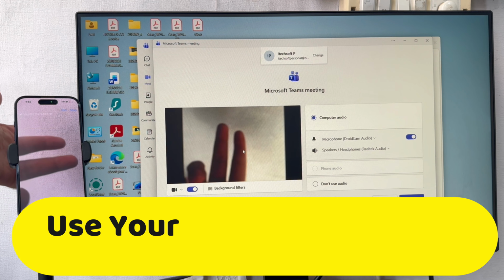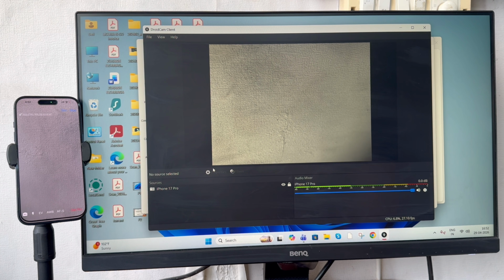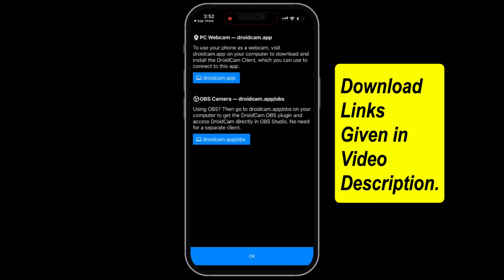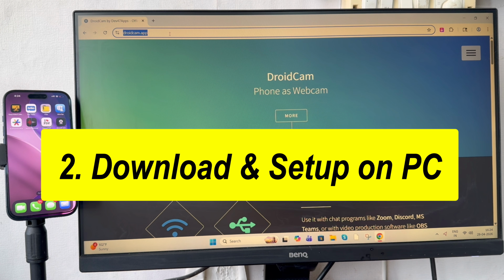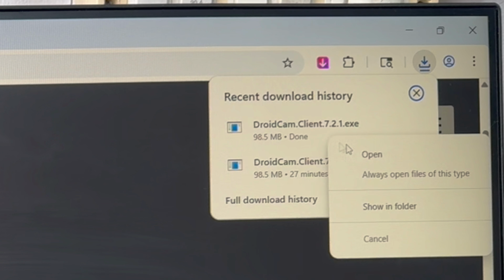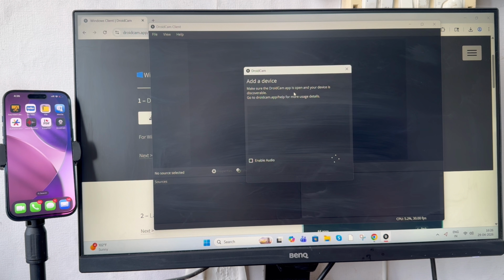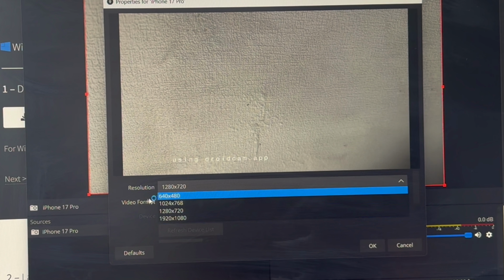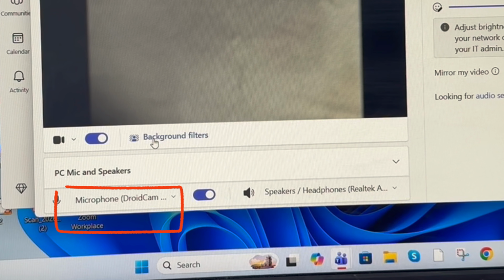How to Use Phone as webcam for PC [Free and Easy]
Here's How to Use Your Phone as a Webcam for PC [Free and Easy]: Using droidcam for Super HD photo and video calls on Windows 11 or Windows 10. Connect an iPhone or Android to a PC as a webcam for Zoom, MS Teams, or Discord.

00:00 intro
00:23 Setup on Phone
00:57 Setup on PC or Laptop
01:31 Connect Phone as Webcam
01:56 Use On MS Team as Webcam

Without a webcam on your PC or laptop, you can use your phone as a webcam for free. It’s a one-time setup for Zoom, MS Teams, Discord, or any other app.

First, download and install the DroidCam app on your phone, whether you’re using iOS or Android, from the App Store or Play Store.

Then install it on your Windows PC or laptop.

Open the App Store and search for DroidCam. Tap the Get button to download and install it on your iPhone. If you’re on Android, download it from the Play Store.

Once it’s installed, open the app and continue with the setup option.

Allow DroidCam to access your camera, microphone, and local network so it can find nearby devices.

At the end, you’ll see your device IP address. Copy it—you’ll use it to connect to any PC or computer on the same Wi-Fi network.

Now open the DroidCam app on your PC.

Download the PC client for Windows or Linux. Click on Windows Setup and download it by selecting the DROIDCAM CLIENT SETUP button.

Once the setup file is downloaded, right-click it and run it to install on your Windows system. Click Yes to start the installation.

Follow the on-screen steps to complete the installation. When you’re done, launch the DroidCam app on your PC or laptop.

Click Add Device. Enter a device name—like I’m using my iPhone 17 Pro—and enter the Wi-Fi IP address from the app on your phone.

Turn on audio if you want to use your phone’s microphone during calls.

You’ll also see settings to adjust camera resolution under Properties. If you’re getting a black or green screen, switch the resolution to match your system.

Now launch apps like Microsoft Teams or Zoom. Before starting a meeting, turn on the camera and select DroidCam as your video source.

On the same screen, you can also switch camera and microphone settings..

How to use phone as webcam for pc,
How to use phone as webcam for pc windows 11,
how to use mobile camera as webcam in obs,
DroidCam,
How to use phone camera as webcam for PC via USB,
How to use phone as webcam for pc wirelessly,
Use iPhone as Webcam on PC,
Use iPhone as Webcam on Laptop,
how to use iphone as a webcam for pc,
how to use mobile camera as webcam,
webcam for pc,
how to use your phone as a webcam,
how to use iphone as webcam,
use phone as webcam pc,
use mobile as webcam windows,
how to use your phone as a webcam on pc,
how to use phone camera as webcam